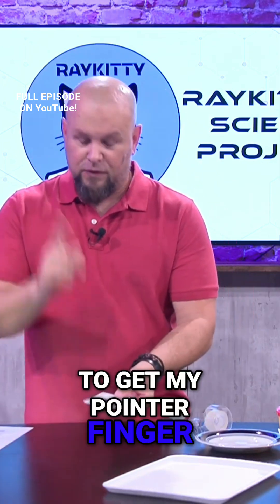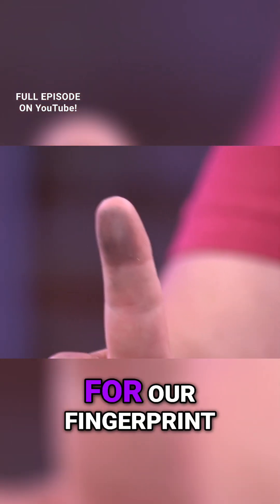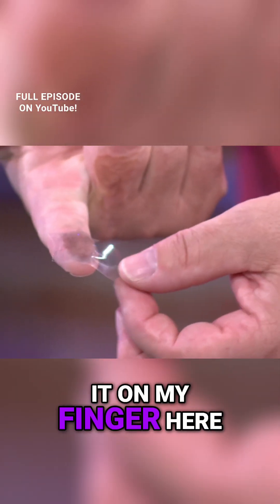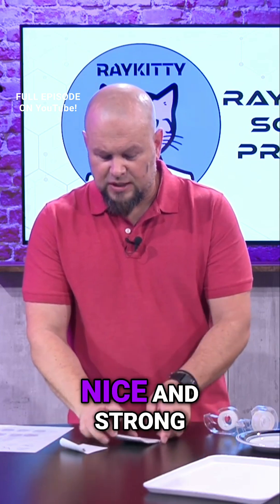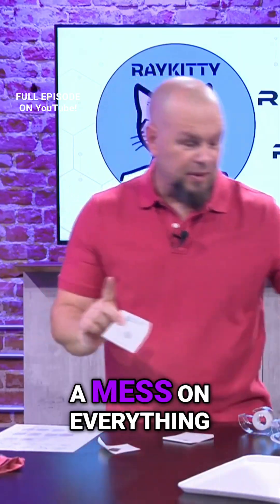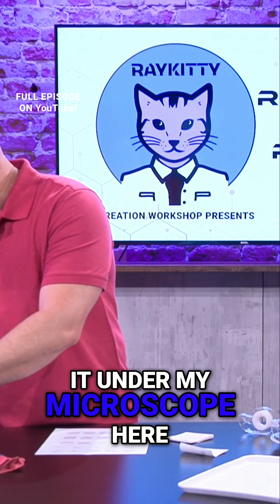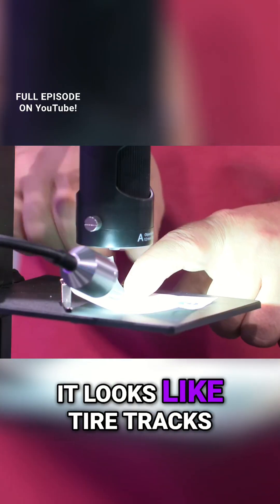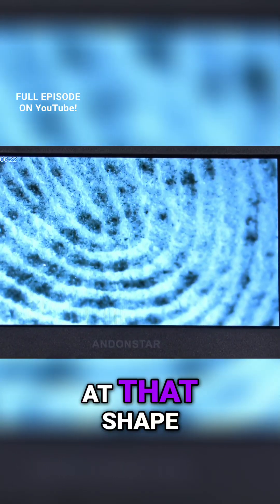Scotch tape Fingerprint Secrets: Loops, Forensics, & Uniqueness!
Discover how to visualize fingerprint patterns like loops using a digital microscope! We explore the uniqueness of fingerprints and their forensic use as a reference. Learn how everyone's fingerprints are different. Perfect for forensic science enthusiasts!